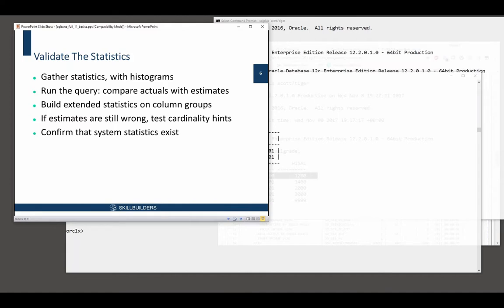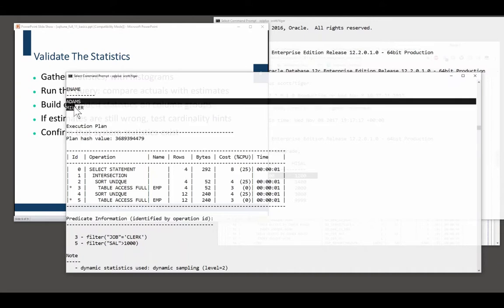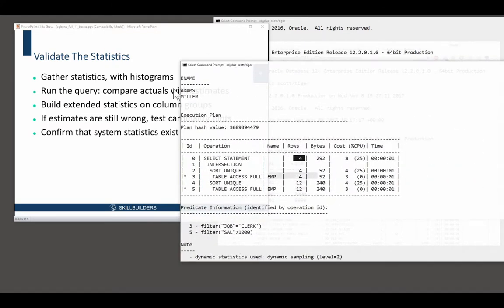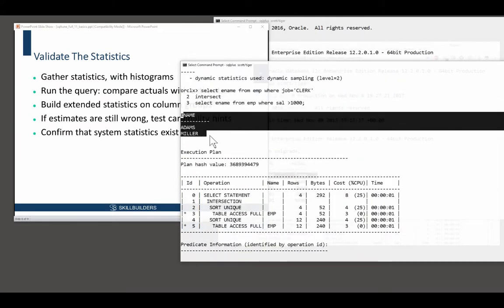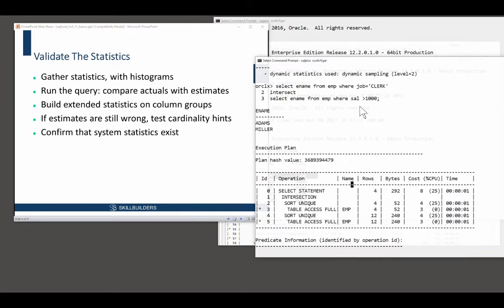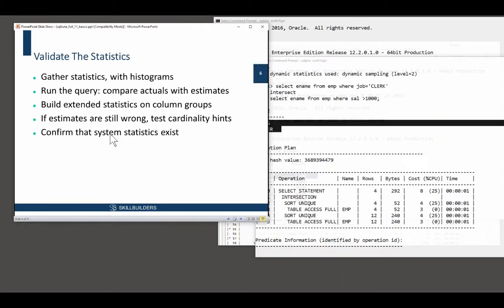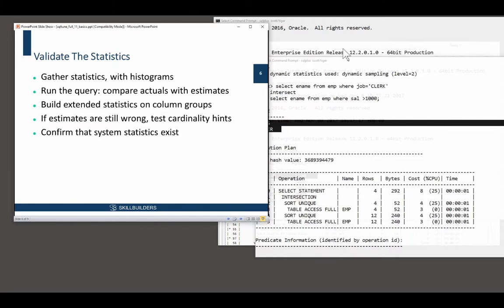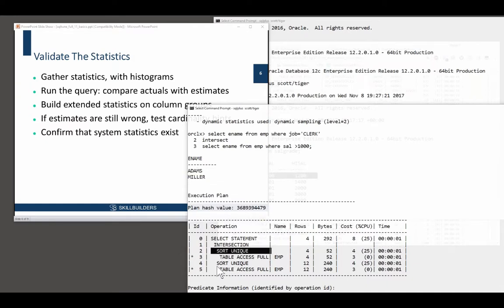Common Oracle SQL Tuning Errors - Lesson 10 - Validate Statistics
SQL Tuning Lesson 10: Validate Statistics.  In this lesson you'll learn that - as part of the SQL tuning process - you must insure the statistics revealed in the execution plan are correct. (See all lessons, free,
For example, you'll learn that the "Rows" column (included in the output of SQL*Plus autotrace and contains the estimated number of rows to be passed out of the step in the plan) must be relatively accurate. If not, you must uncover why because a sub-optimal plan is the likely result. You'll also learn a few techniques for correcting execution plan statistics.